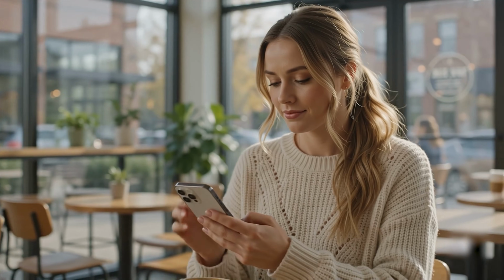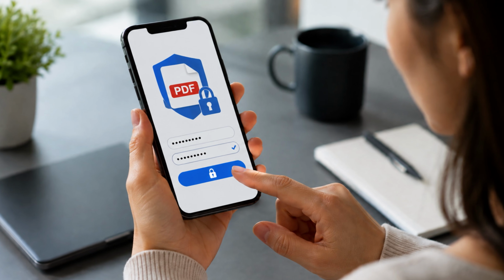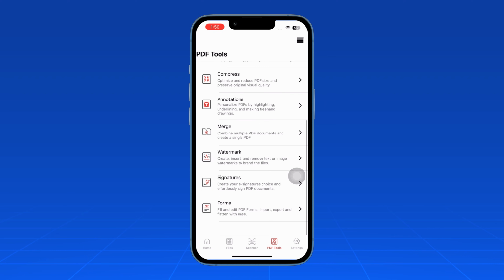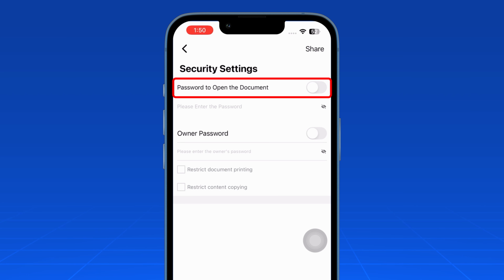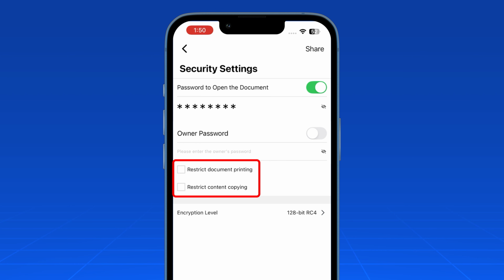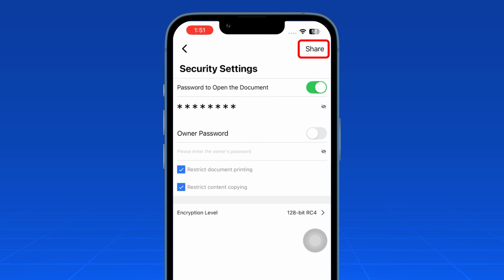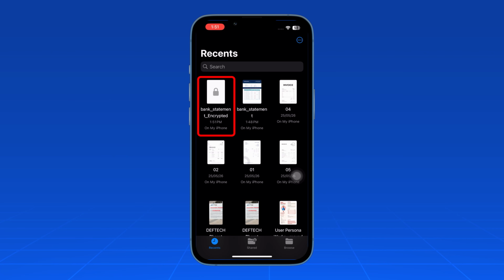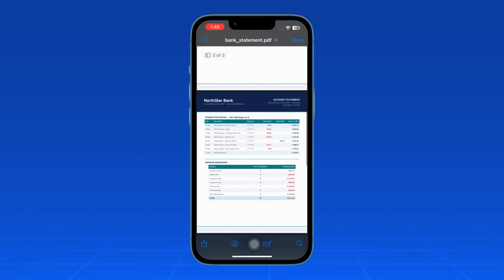How to Password Protect a PDF on iPhone | Lock a PDF with a Password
Want to protect your sensitive PDF documents on iPhone? In this tutorial, learn how to password protect a PDF on iPhone using Systweak PDF Editor. Whether you're sharing bank statements, contracts, invoices, or personal documents, adding a password helps keep your files secure from unauthorized access.

In this video, you'll learn:
✔ How to add a password to a PDF on iPhone
✔ How to restrict document printing
✔ How to prevent content copying
✔ How to secure confidential PDF files before sharing
✔ How to use Systweak PDF Editor's security features

Systweak PDF Editor makes it easy to encrypt and protect PDF files directly from your iPhone in just a few taps.